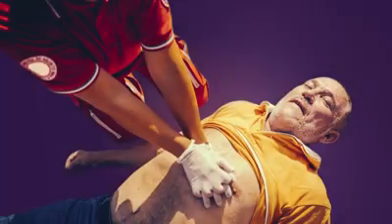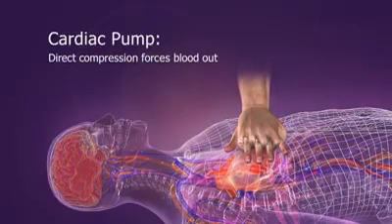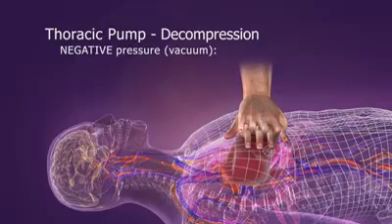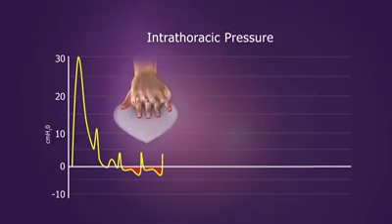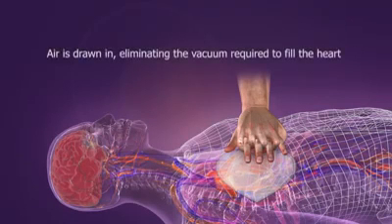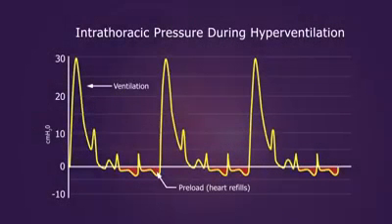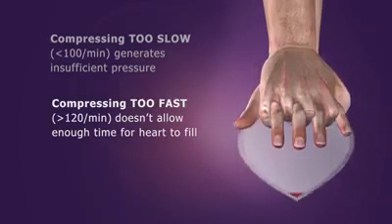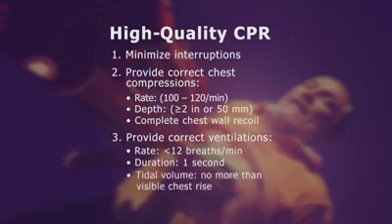CPR for man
پلیز میرا یوٹیوب چینل سبسکرائب کریں سائن آؤٹ کا بٹن دبائیں اور نئی آنے والی ویڈیوز آپ تک پہنچ